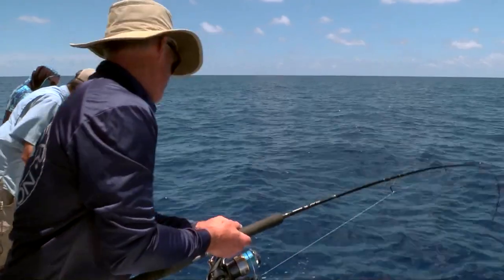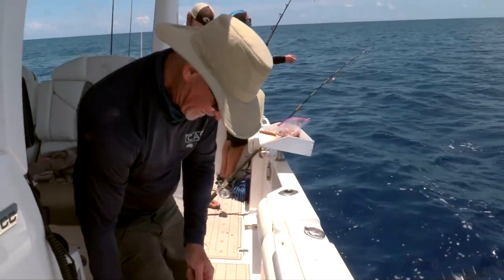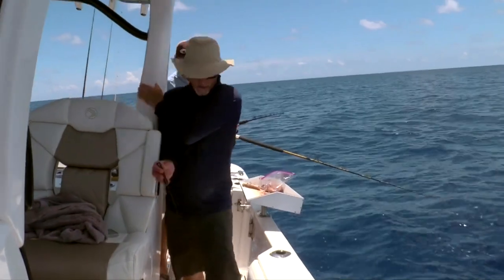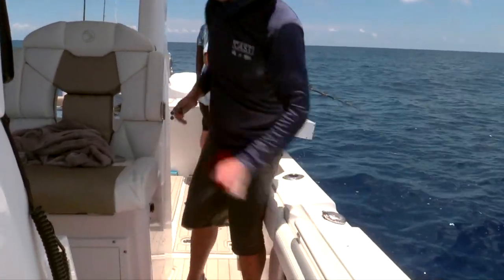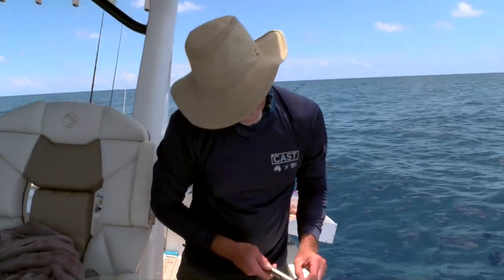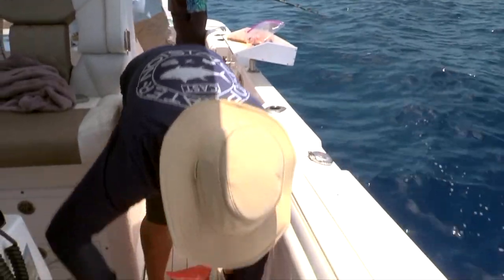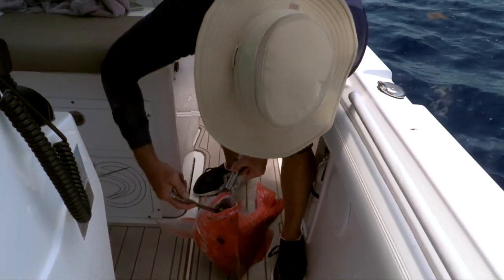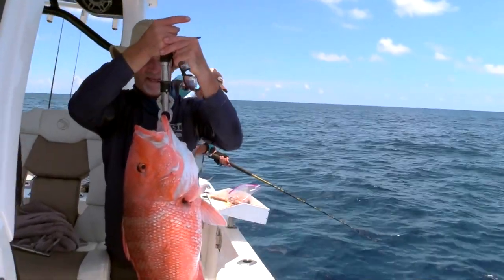Bottom Fishing for Red Snapper | In The Spread Videos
Here is a quick video on venting bottom fish, so they swim away to be caught another day. Visit In The Spread Fishing Videos to learn more about bottom fishing

As a highly regulated species, red snapper season tends to be abbreviated, so you really need to make the most of your fishing time.

One area of critical importance is knowing how to take care of fish out of season. When you bring a fish up from the depths, there swim bladder swells. In order for that fish to swim back down, it needs to be vented.

Venting a fish needs to take place in an area on the fish where more harm than good is inflicted on fish, albeit usually in an unintentional manner. We will show you how to properly vent a fish, so that it will swim away and live a nice healthy life.

To learn more about bottom fishing tactics and techniques, follow the link above.